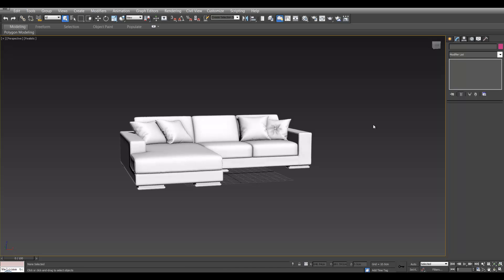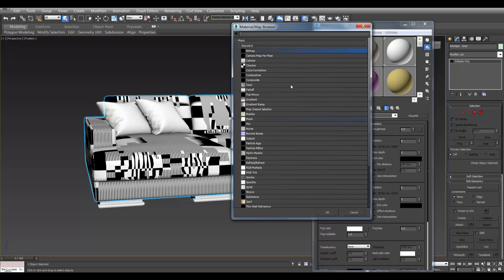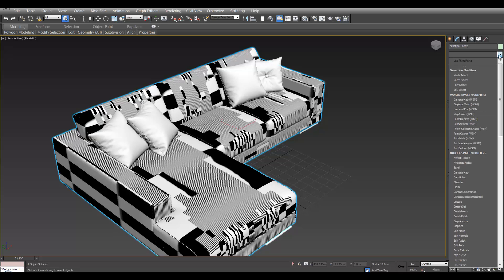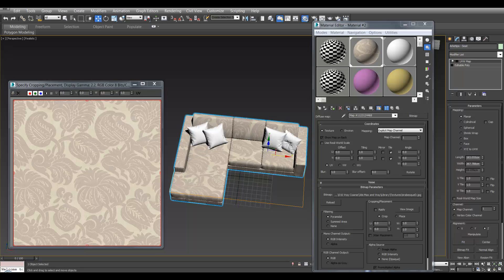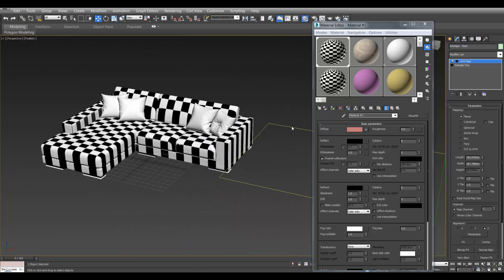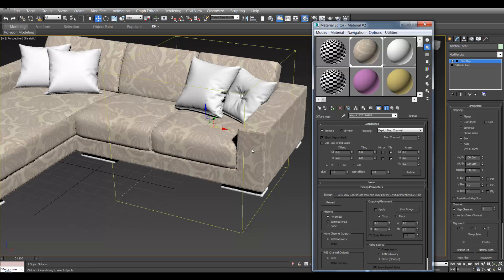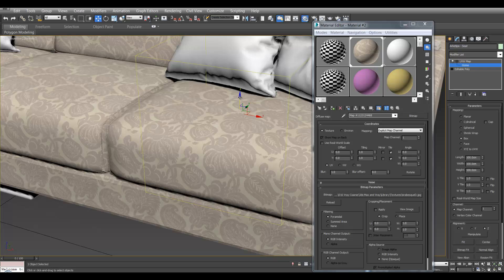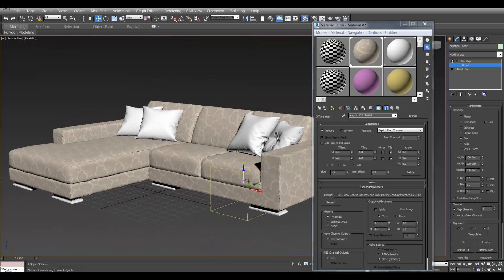How To Use The UVW Map Modifier in 3Ds Max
In this lesson we will look at how UVW Maps work in 3ds Max.